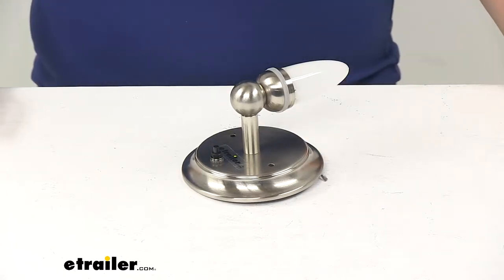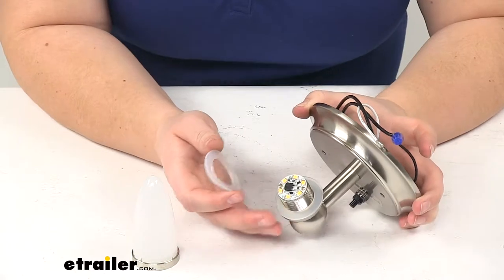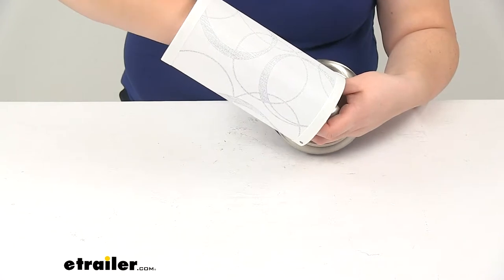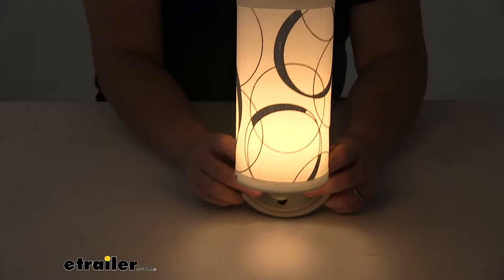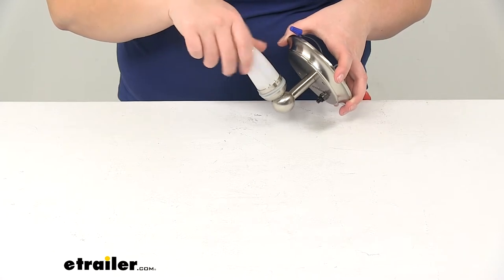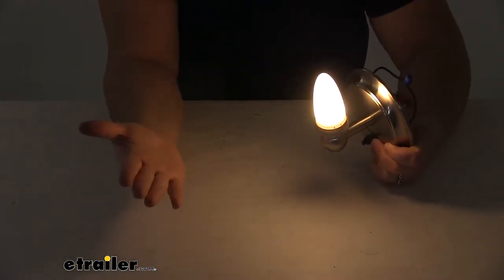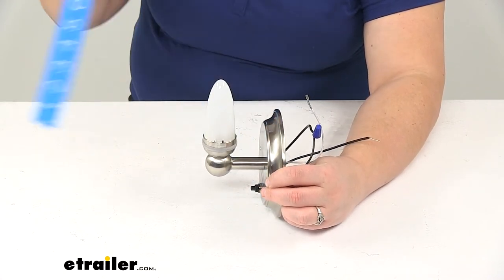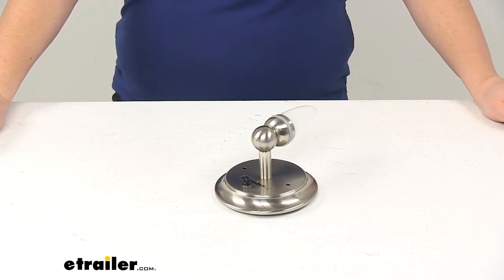etrailer | In-Depth Review of the Gustafson 12V RV LED Wall Light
Click for more info and reviews of this Gustafson Lighting RV Exterior Lights,RV Interior Lights,RV Light Fixtures,Wiring:

Today we're going to take a look at the Gustafson RV LED sidewall light with button. This has a satin nickel finish. This is going to be a great addition to your RV to give a little extra class to the inside of your motor home. So this mounts on a sidewall and provides you with a nice light. There are shades available for this. They are sold separately here at etrailer.com.

Show you how you would get that in place. You just unscrew the bulb covering over our LEDs. The nice thing about the way this is set up, since this is an LED light, we don't have any incandescent bulbs to change out. We just have our six LED diodes there, or LEDs.Light emitting diodes that are going to provide our light. So these are going to last for a really long time, and they're also going to be much more energy efficient than your traditional incandescent bulb.

You'll also notice that we have these two rubbery washers that act as a gasket in between your bulb shade and the lamp shade. I'll just give you an idea of what that would look like. Again, this shade is not included with this light. This is sold separately, but have can find it here at etrailer.com, using part number 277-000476.Then to reinstall it, you just have to grab it from underneath, put our other washer back on, slide that over the diodes on the inside thusly, and then also thread this back on as well. That will hold the shade in place.

We do have a couple different options for shades. This is just one of the options that we have. I just wanted to give you an idea of what that looks like with the shade in place.We also have our two wires at the back to make our power and ground connections. You'll also notice this little blue wire nut here. That's to connect the light to the switch or to the button.

We'll connect our ground, and we'll connect our power. Then we can turn that on. As you can see that lights up. It's going to look really nice. Turn out the light in our studio here so you can get a better idea of what that looks like in dimmer condition. Again, provides a nice illuminated little there. Again, this is just one of the shades available. Got a lot of different options here at etrailer.com for inaudible 00:02:51, so you could use it just without the shade if you really wanted to.The bulb covering over those diodes is opaque enough that I think it would probably work just fine, but it would just be a bare bulb. Up to you though. So we'll remove that, take off the shade, and I'll show you what that looks like again without the shade now. So just as the light comes on its own. The housing is going to be made of a durable steel. Again, that satin finish. That gives it a nice, classy look. And we have that circular button to turn it on and off, so you want to make sure you mount this somewhere that you can reach that button. You don't want to put it too high on the wall to where you can't get to it.Turn our power back on, and on the light as well. As you can see, it really doesn't look too bad on its own, just as it is. Flip the lights out again, and there's our light again. You can see, gives a pretty good amount of light.As far as the dimensions, of course using it with the shade is going to change those dimensions, but just on its own, we'll measure it here. The base itself, or the mounting plate, that's going to measure 5" in diameter. So from edge to edge there, it's about 5". It's a little hard to get my hand on here since it's so round. About 5" there. And then as far as the height itself, the light is going to be . or the distance it'll come out from the wall. It's going to be about 3-1/2". So to the center of where that light would be from the base it's about 2".Going from the center of that mounting point to the light itself is just about 2". So that's how far out the shade will sit from the base. And then the overall height just from the edge of the base to the top of that bulb is going to be about 7". That gives you an idea of about how much space is going to take up on its own. Again, if you get a shade, it will be a little bit further out and a bit taller.The two holes are going to be used to mount this up to the wall. The hardware is not included with this, so you will have to provide that on your own. And you always want to be sure the check behind wherever you choose to mount this to make sure that you're not hitting any other wires or anything importan